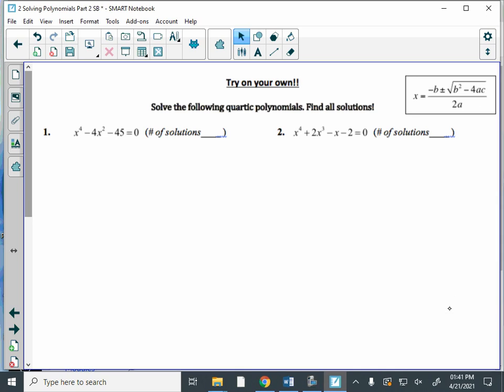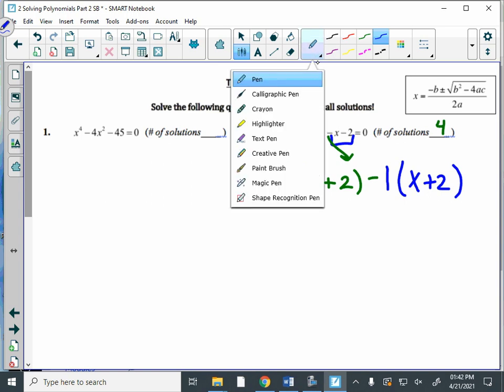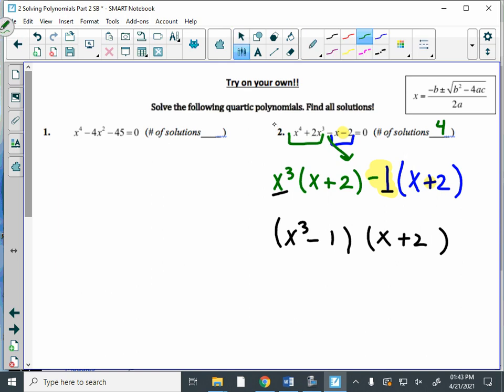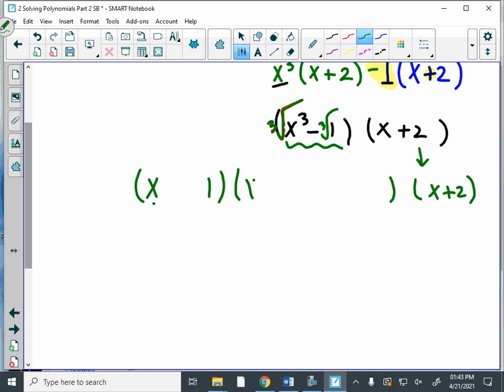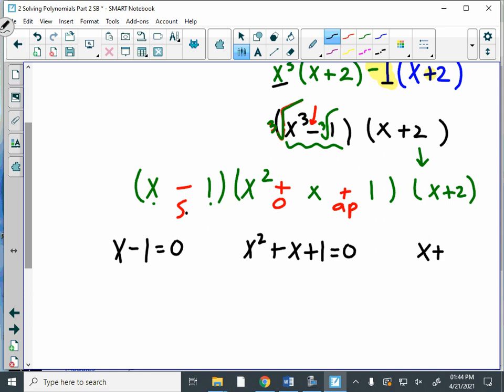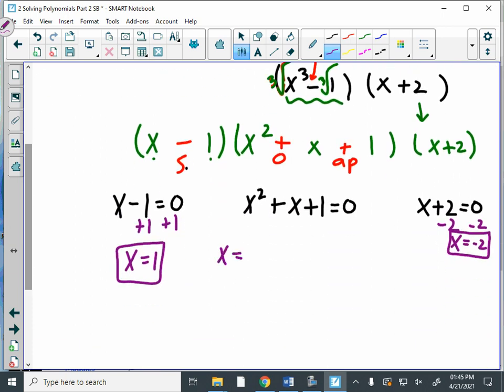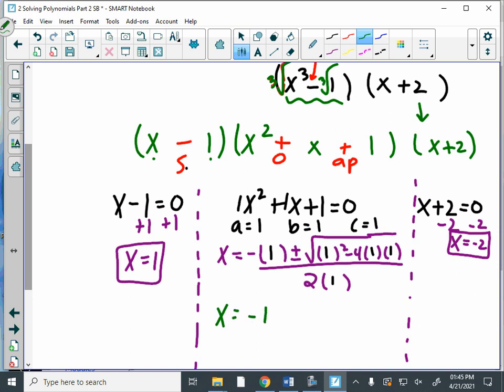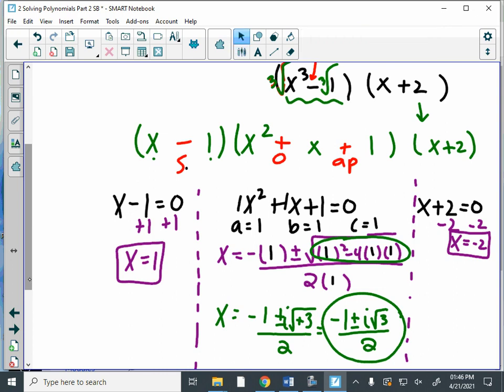Lesson 2 Problem 2